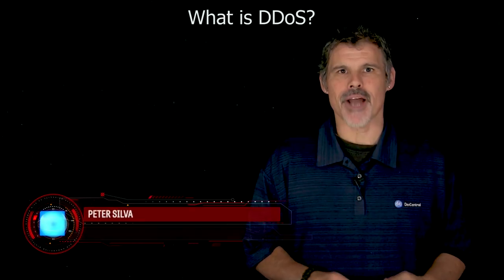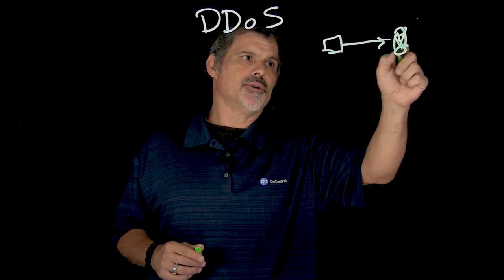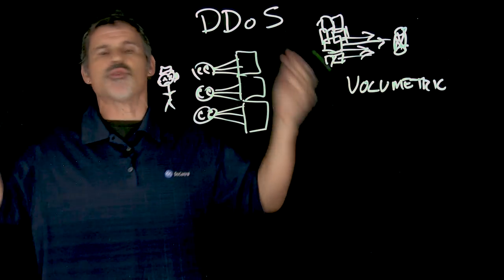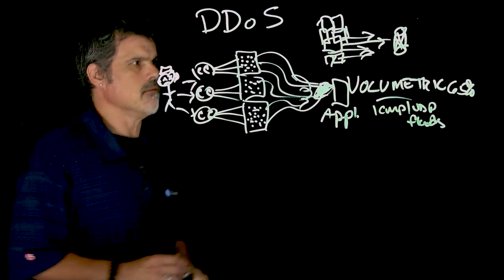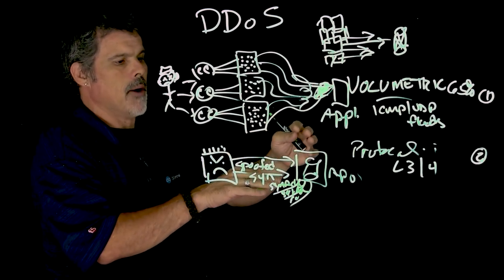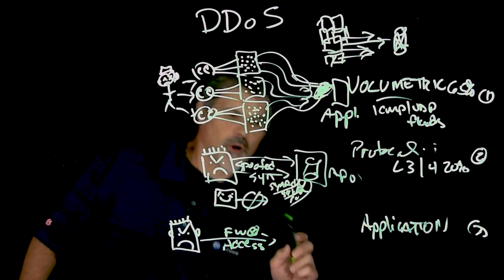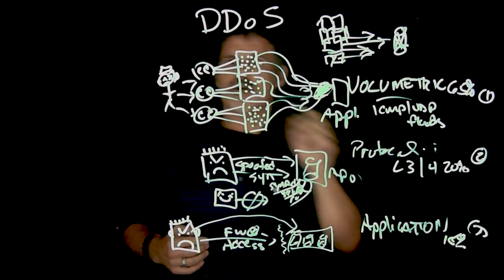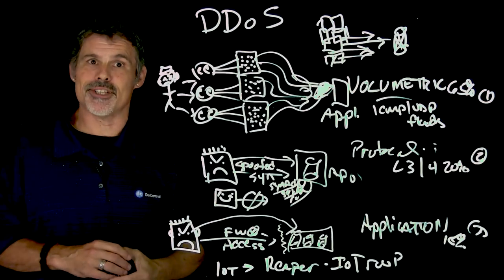What is DDoS?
Over the last quarter, there were approximately 500 DDoS attacks around the world with some lasting as long as 300 hours. In this Lightboard Lesson Peter Silva light up some basics about DoS and DDoS attacks.